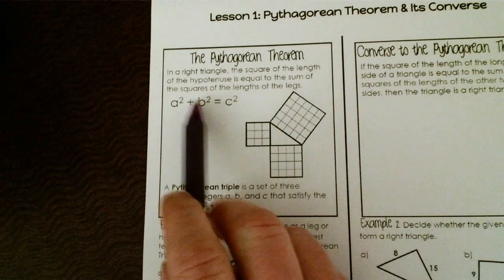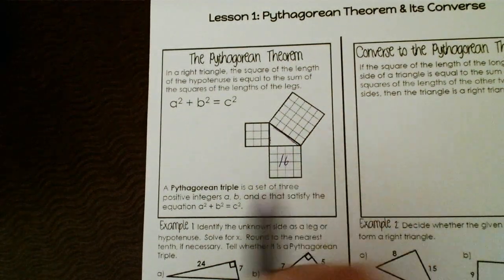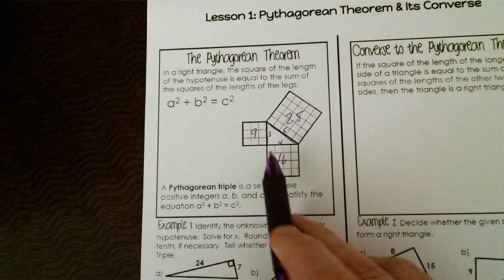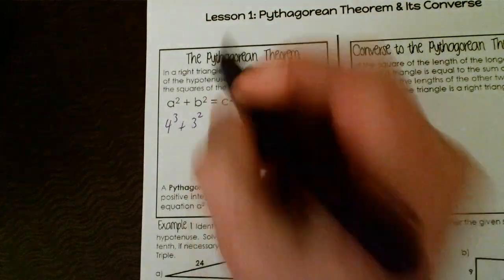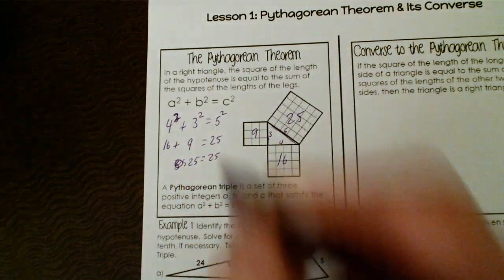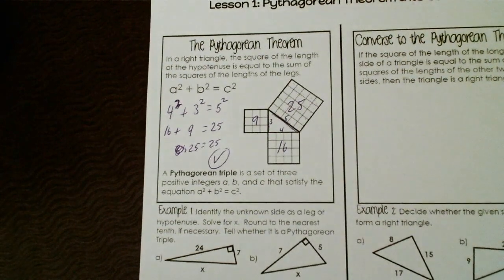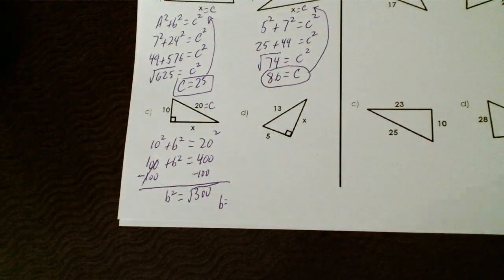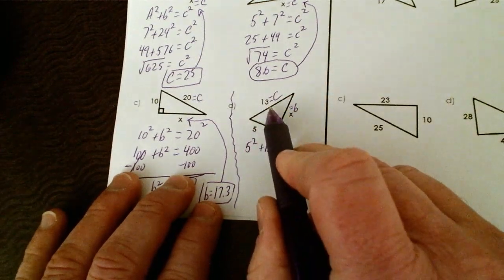Pythagorean Video Intro Lesson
Guided notes on Pythagorean Theorum intro lesson